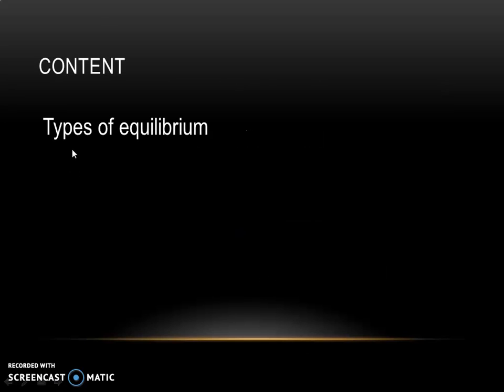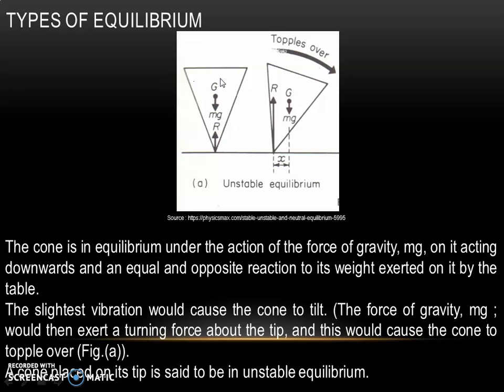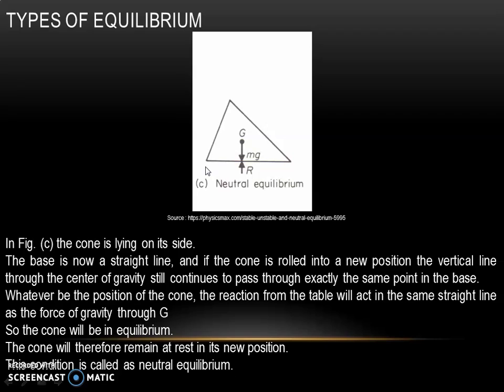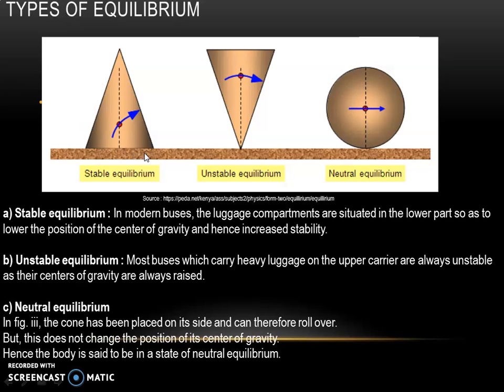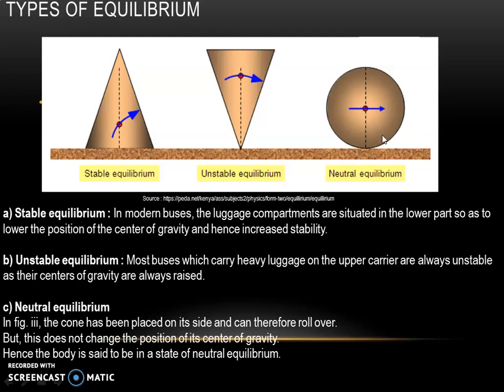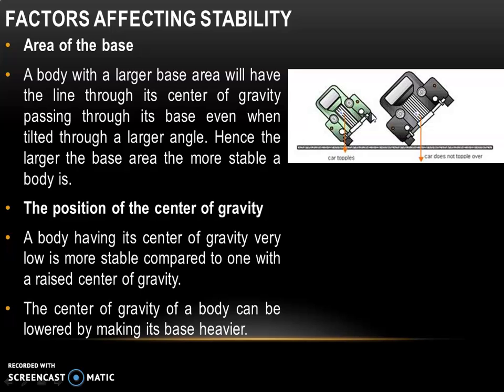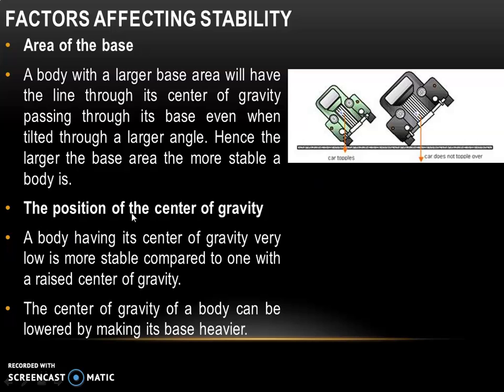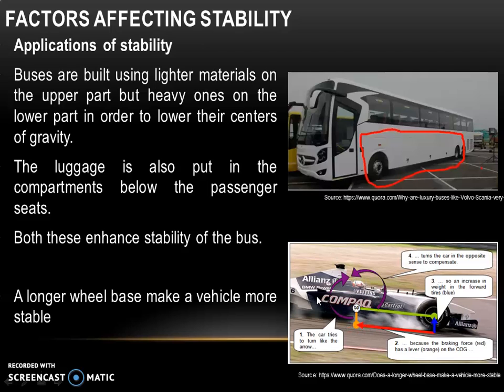Lecture 33 Buoyancy Stability